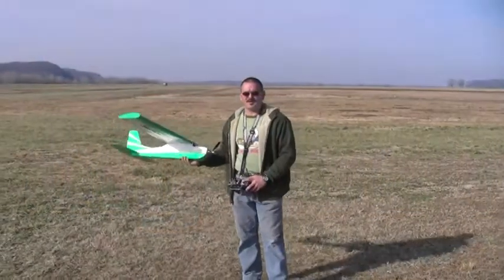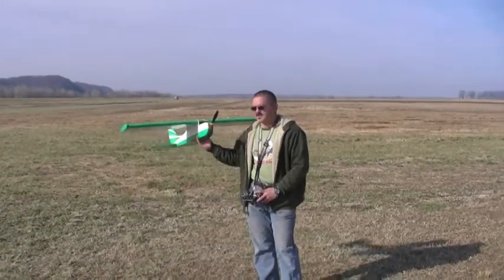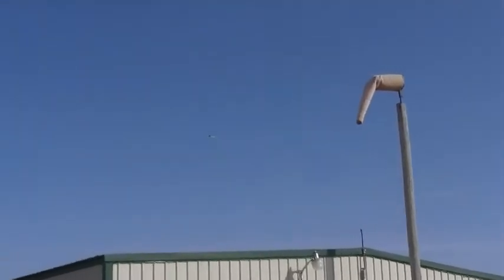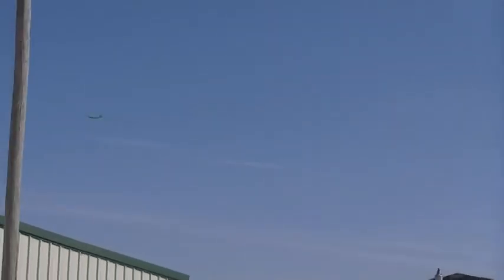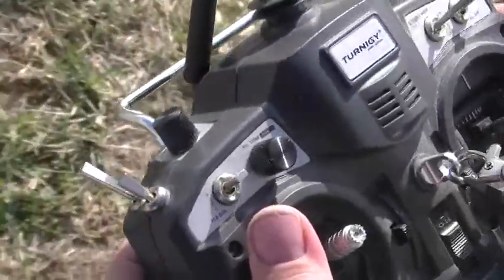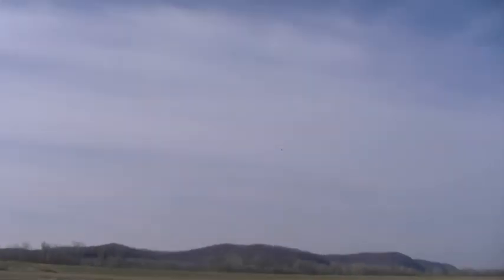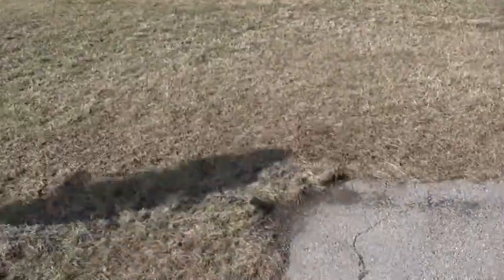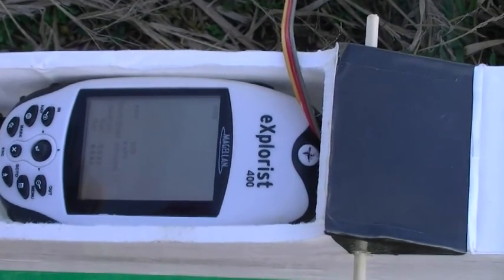Endurance Test, Flight 1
This is the first of the endurance flights. We packed a 5.5oz Handheld GPS on board to track distance and altitude. results from all 4 flights will be in the upcoming results video.